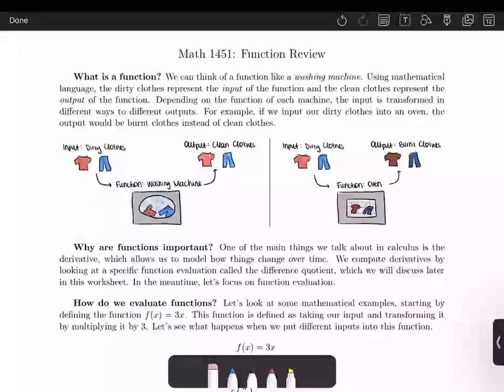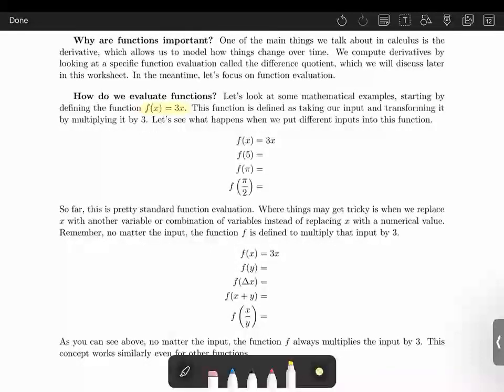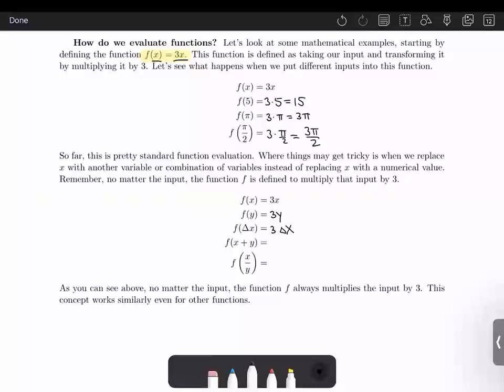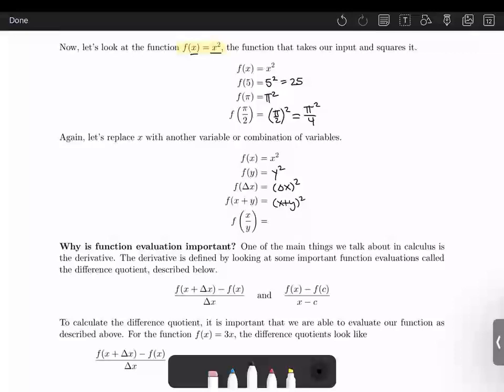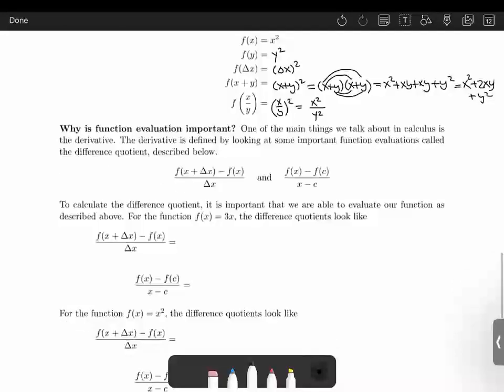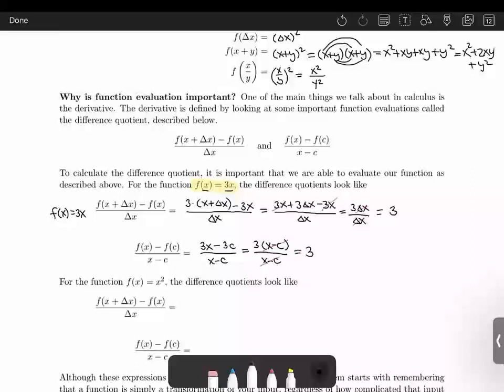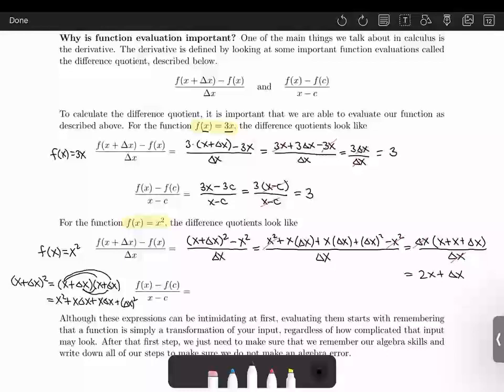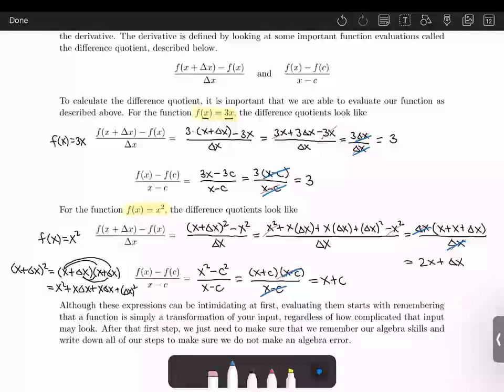TTU Math 1451 Functions Video